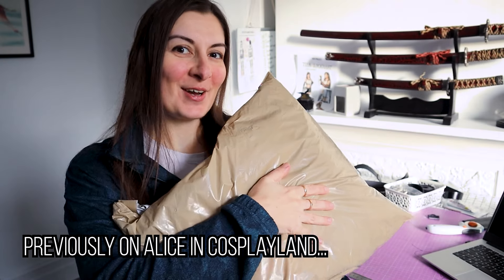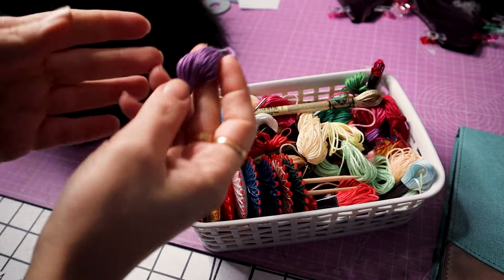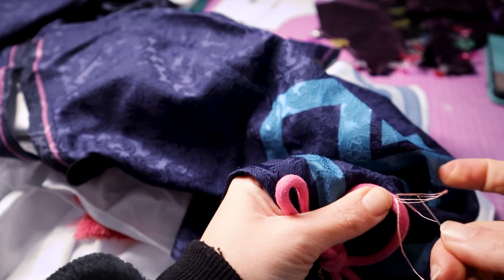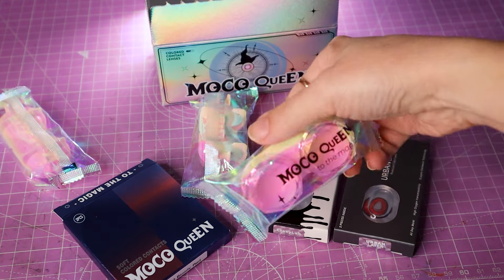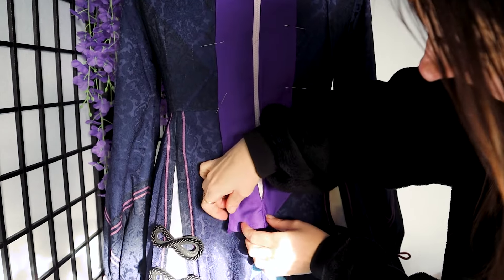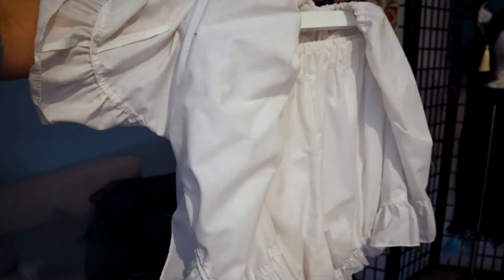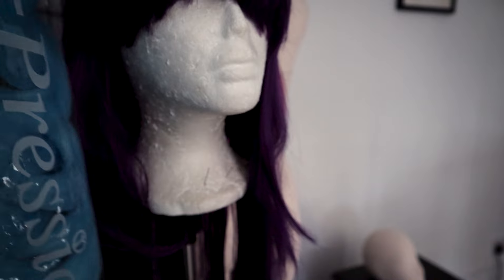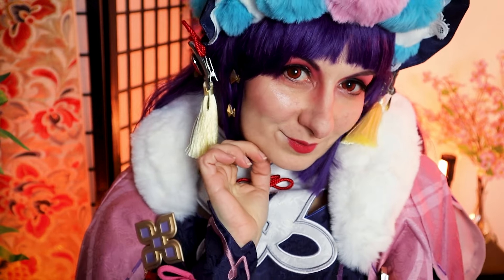How to fix a cosplay too small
🪡 Petticoat pattern
🪡 Bloomers pattern

In this video I show you how to upsize a cosplay that is too small and doesn't fit you and how to quickly add some extra details and structure to make it look like the perfect cosplay you had in your mind. Featuring my Genshin Impact Yun Jin cosplay from Doki Doki.

00:00 Intro
00:44 Planning the changes
01:37 Adding details
05:00 Fixing the dress
07:27 Adding puffyness
09:19 Reveal and outro